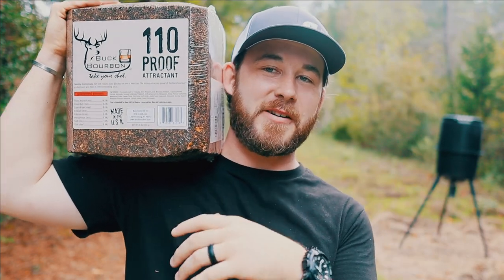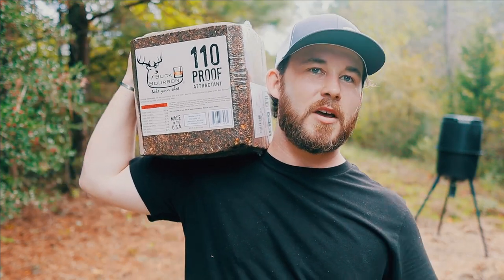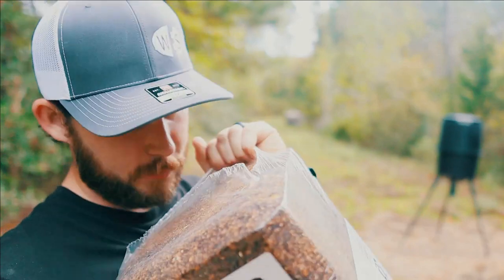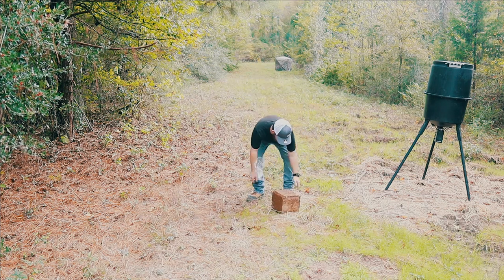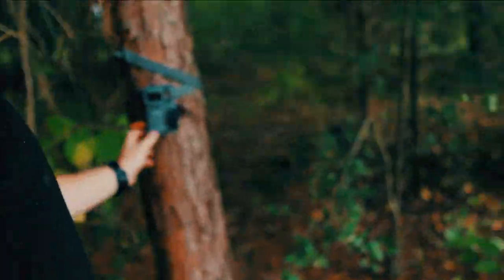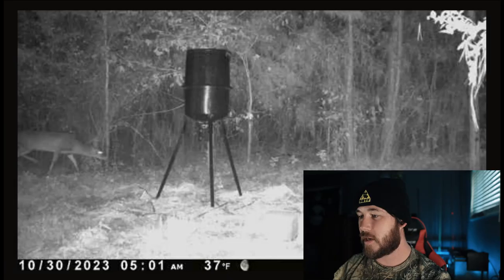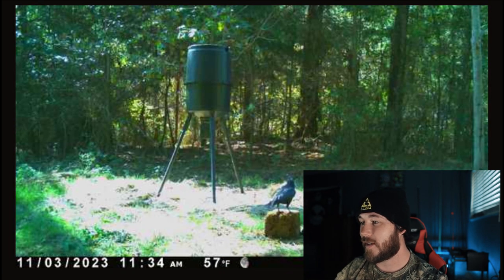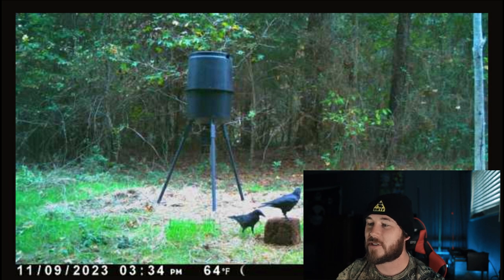Trail Camera: Buck Bourbon 110 Proof Mineral Block. 25 lbs of AMAZING!!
In this video I am testing out the 25 lbs of Buck Bourbon Mineral Block. Is it any good??

Nice Camera Lense
Rhode Mic